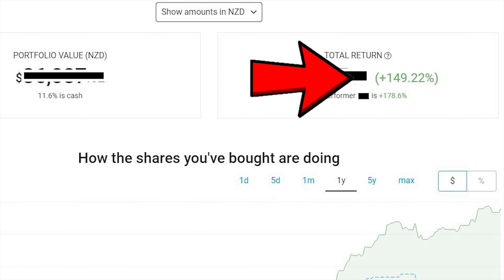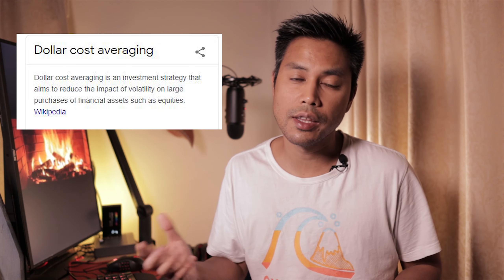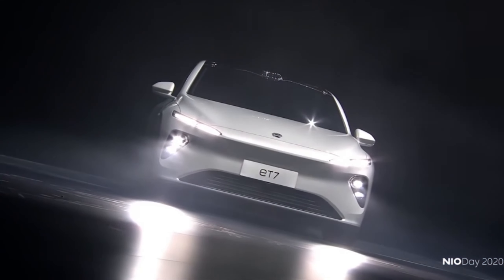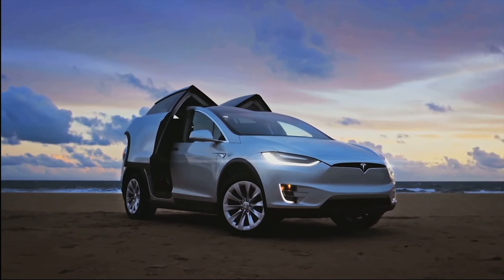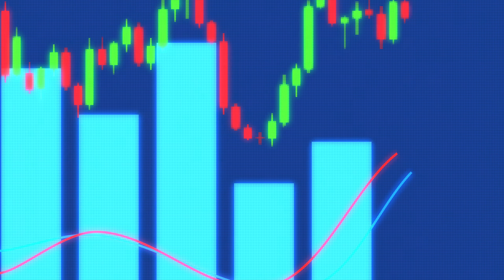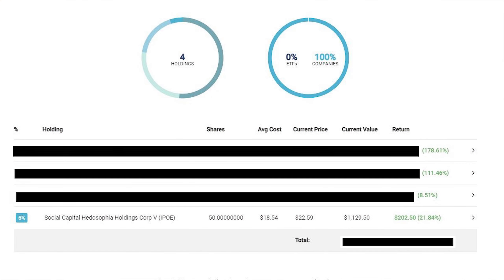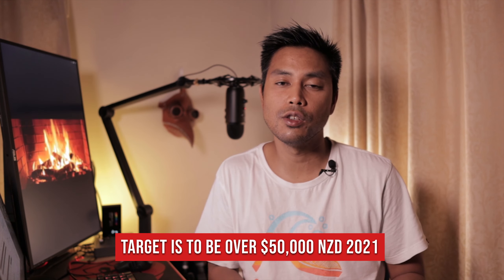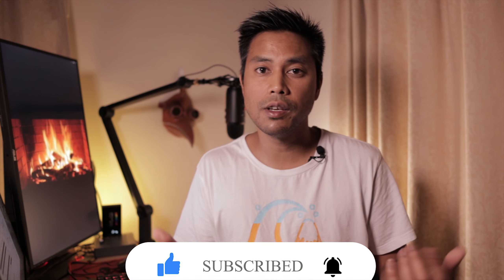2021 HATCH Portfolio Update NIO TSLA PLTR IPOE / SOFI | Sharesies & Hatch Stock Market Trading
With full transparency I share my full Hatch portfolio. I have made some huge gains which I did not even think was possible. I discuss the 4 companies I hold which is NIO, Tesla, Palantir and a new SPAC IPOE. I have only been investing for 8 months so loving these gains, let's hope there is no crash coming!!!

These $21,000 gains are starting to get very big and if this continues this might actually change my life in a big way. I did not expect the stock market to keep on charging in this BULL run.

Nio is a great company, so much things to look forward to in 2021 with 150kWh battery with over 1000 kms, rumours of 200kWh battery at the end of the year. More production for a target of 150,000 vehicles delivered for year on year growth.

Tesla TSLA just keeps on going with the unveiling of the Compact car, Cybertruck production, more production and more earnings beat to follow. Factories to come online, what a time to be investing!

Palantir PLTR is very new to me but I think is a very special company, I have only really looked into the Foundry and Gotham descriptions and have not seen them at work. Apollo looks to also be interesting and a great software to help mankind.

Sofi / IPOE also has huge potential with its growth trejectory and keeping a close eye on it.

Can't save enough money to INVEST, cheers for watching.

Sharesies Referral: Initial deposit to get $5 top up

Hatch Referral: Initial deposit of $100 NZD to get $10 top up

I reply to all comments so let me know what you think.
Cheers and have an awesome day friends.